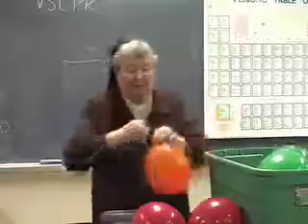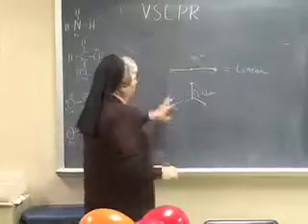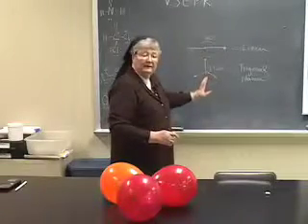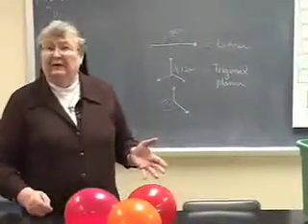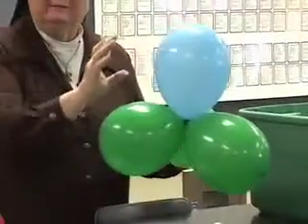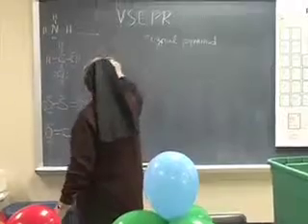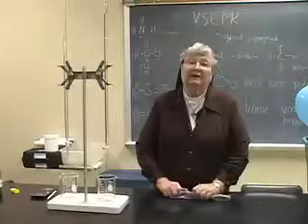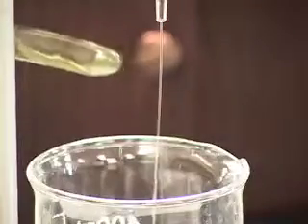Molecular Shapes (10 b)